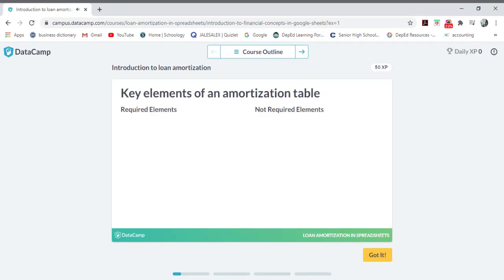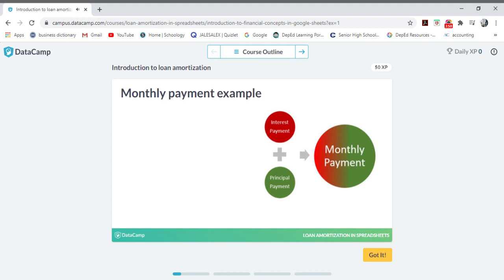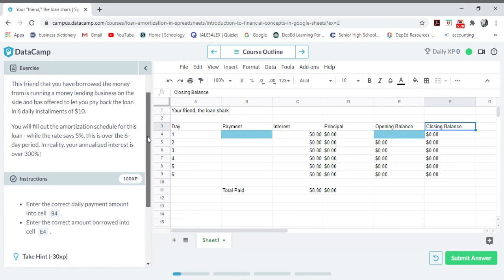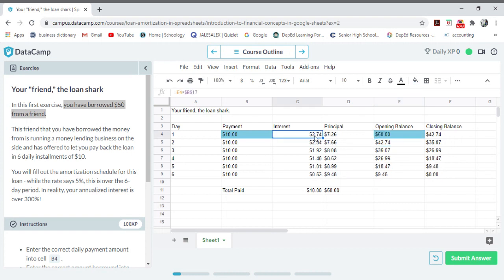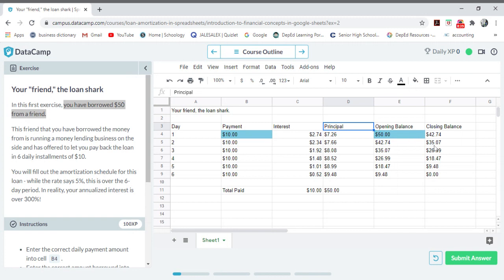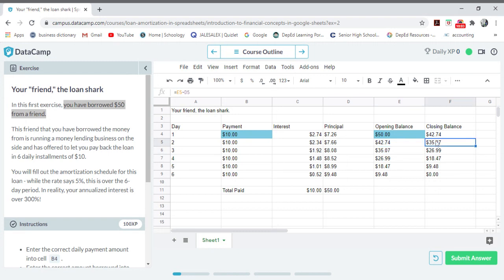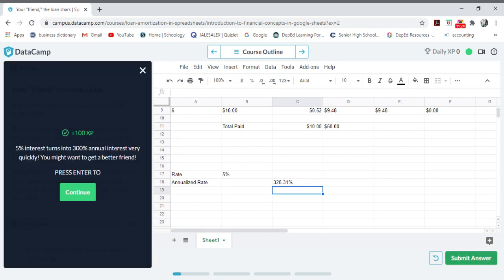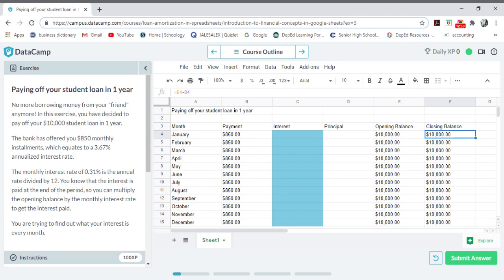BUS FIN MOD 4 last page